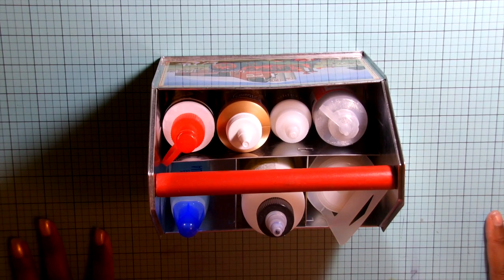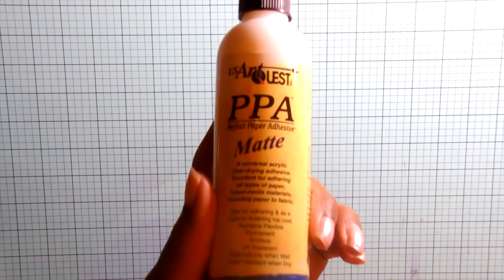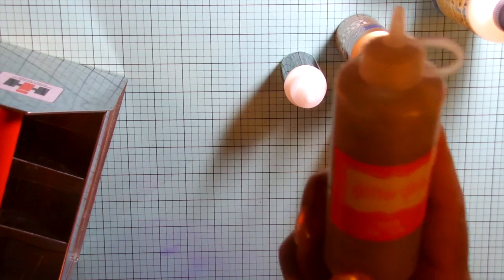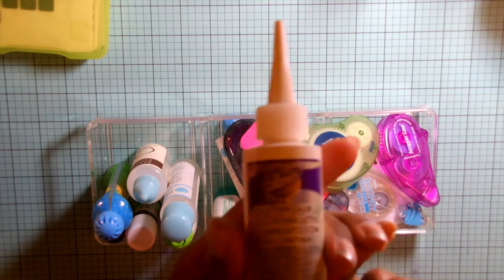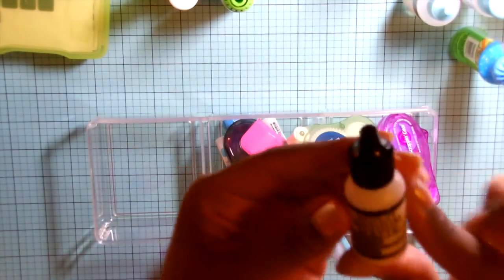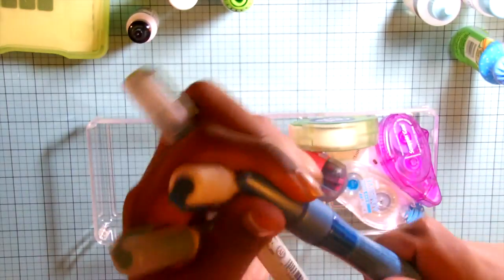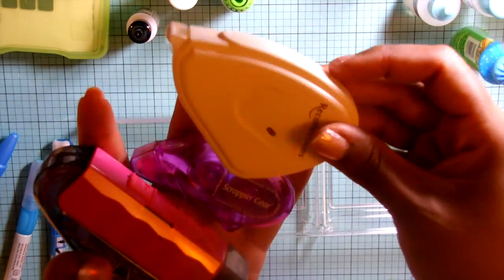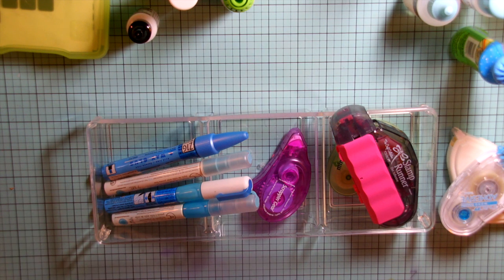Show your Adhesives! VR to shiles728